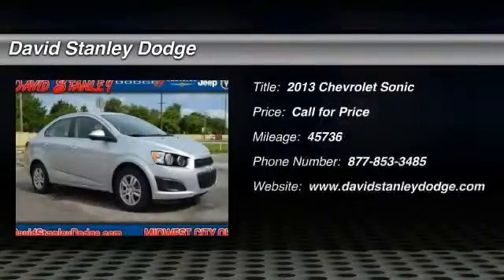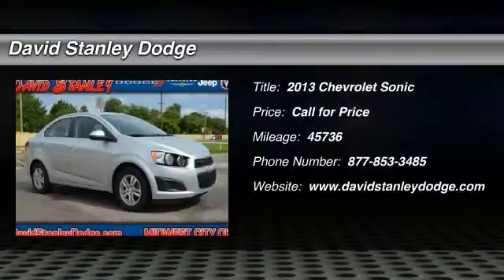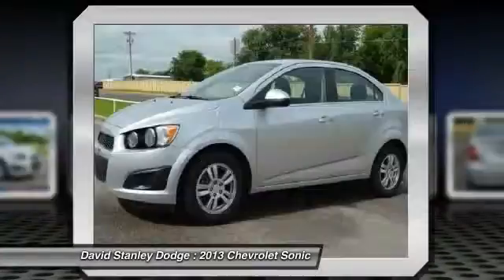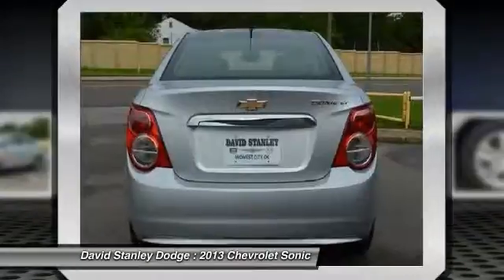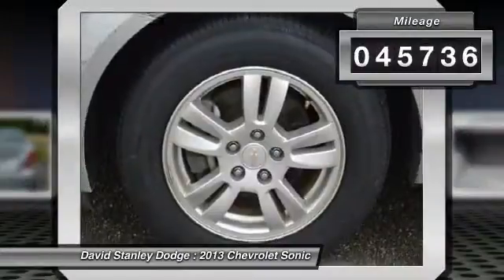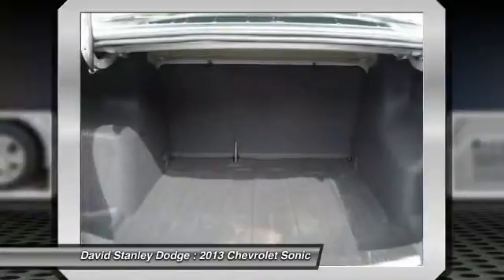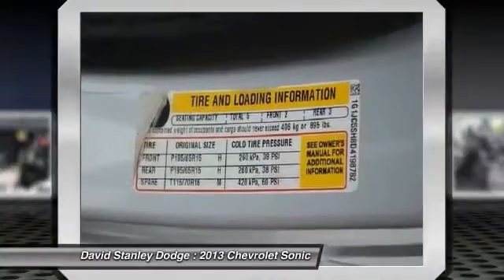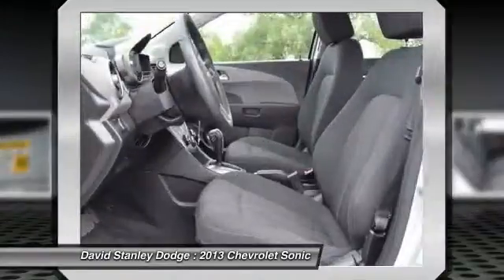2013 Chevrolet Sonic David Stanley Dodge 22771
2013 Chevrolet Sonic LT

4D Sedan, ECOTEC 1.8L I4 DOHC VVT, Automatic, and FWD. Your lucky day! The David Stanley Chrysler Jeep Dodge Advantage! Confused about which vehicle to buy? Well look no further than this fantastic-looking 2013 Chevrolet Sonic. Want to save some money? Get the NEW look for the used price on this one owner vehicle. Previous owner purchased it brand new and it still looks like the day it rolled off the lot!